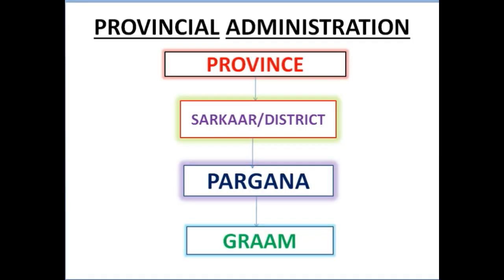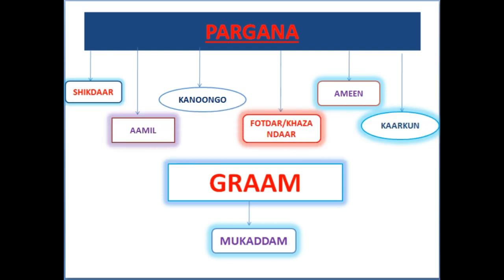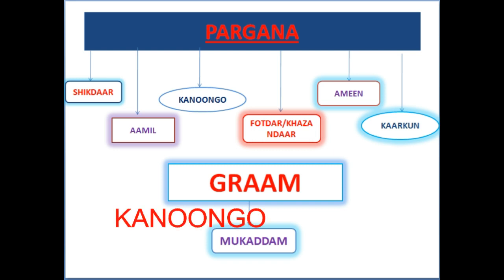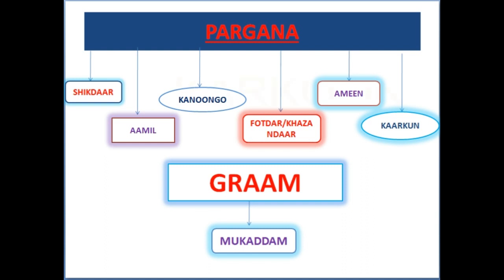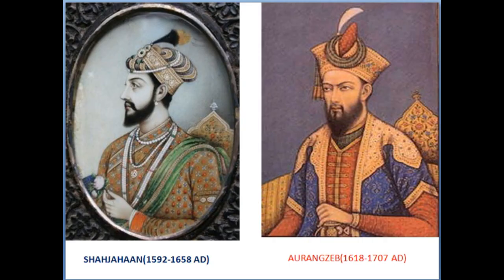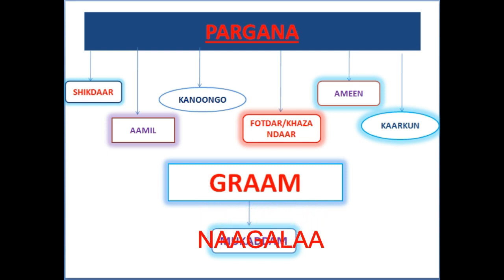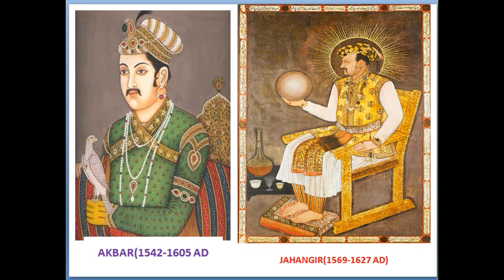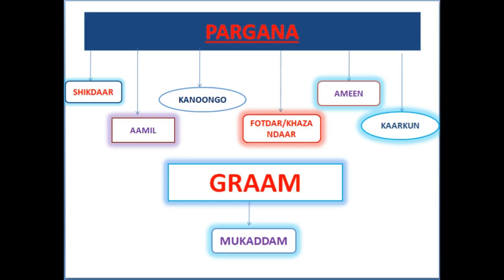MUGHAL PROVENCIAL ADMINISTRATION PART 03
IN THIS VIDEO YOU CAN LEARN ABOUT  MUGHAL ADMINISTRATION SPECIALLY provincialADMINISTRATION HIERARCHY OF ADMINISTRATION AND ALSO BASIC STRUCTURE OF CENTRAL ADMINISTRATION OF MUGHAL DYNASTY. ROLE AND DUTIES OF MUGHAL OFFICERS IN SIMPLIFIED WAY .